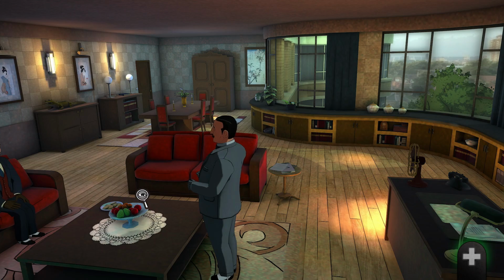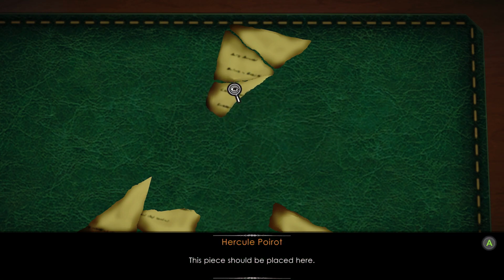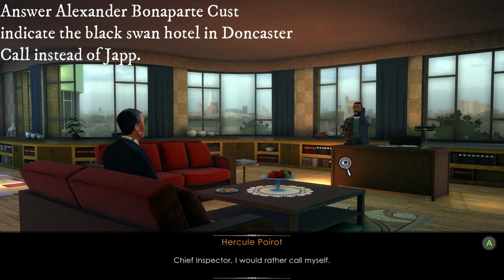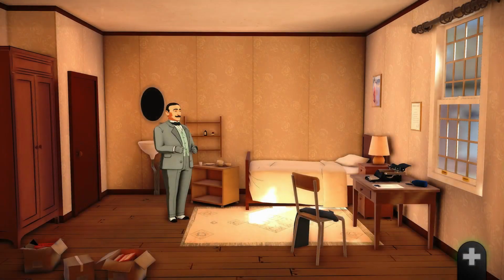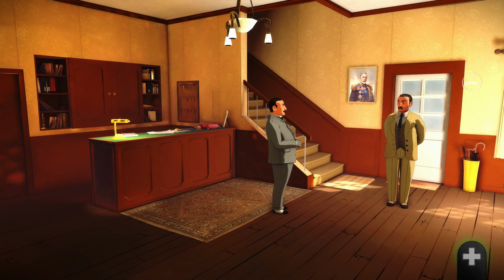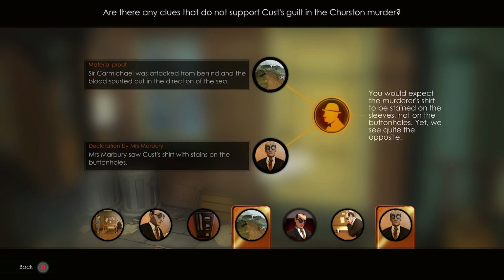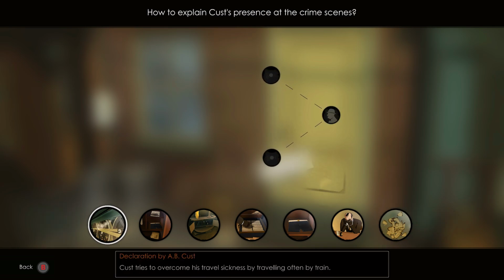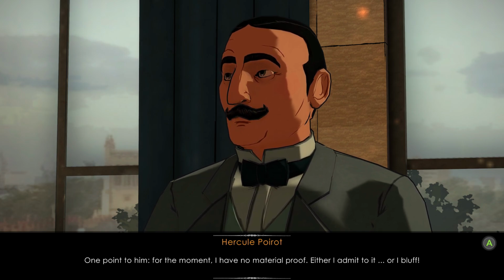Agatha Christie's The ABC murders, Chapter 5 Finale (Good)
This video shows you how to complete chapter 5 Finale in Agatha Christie's the ABC murders, you have to do 2 playthroughs in order to get 100 percent so this is the last video of the good choices playthrough.

If you like this video, subscribe to my channel where there are more Choice with consequences games also the channel  has achievement and trophy guides, secrets and tips from the latest releases to classic retro games.

Achievements/Trophies
Stone- Have read a newspaper which criticizes Poirot
Gold paper knife- Have successfully compared all murderers letters
Cortex- have finished all the questions from the little grey cells
Sherrif moustache- Have saved donbar’s life over the telephone
Handlebar moustache- Have prevented the fourth crime
Quadruple gear- have solved all the riddles
Candelabra moustache- Have finished the enquiry at Custs
Eagle eye- Have made all the observations
Kaiser moustache- Have finished custs  interrogation
Red cross- Have helped Lady grey and A.B Cudt
Gothic confessional- Have completed all the interrogations
Incense burner- Have read the last newspaper
Cleaning tomcat- Have taken care of your moustache in all places with a mirror
Ghandi moustache- Have opted for a non-violent end by choosing blank bullets
Imperial moustache- have unmasked murderer!

This was originally released on 4th February 2016 for the Playstation 4, Xbox One, Switch and PC

This is the remastered version released on 4th July 2024 for the Playstation 5, Xbox Series X and Switch